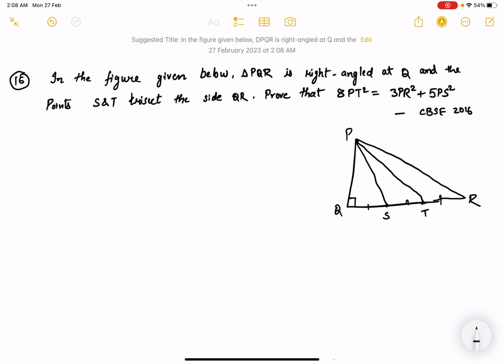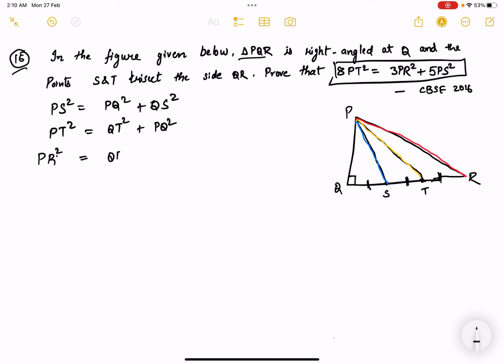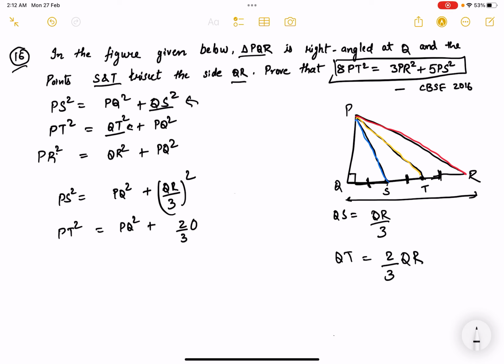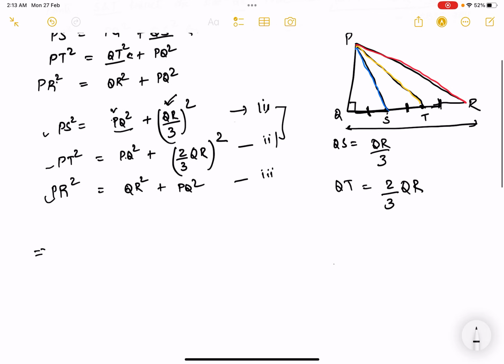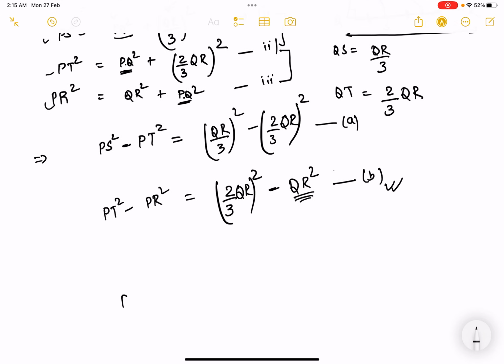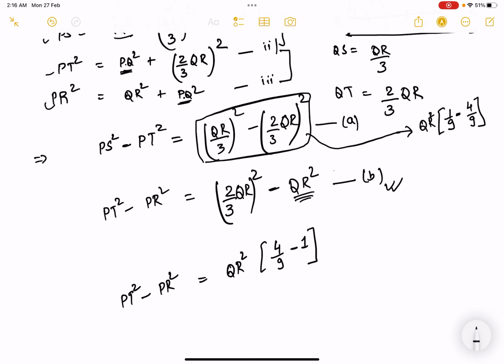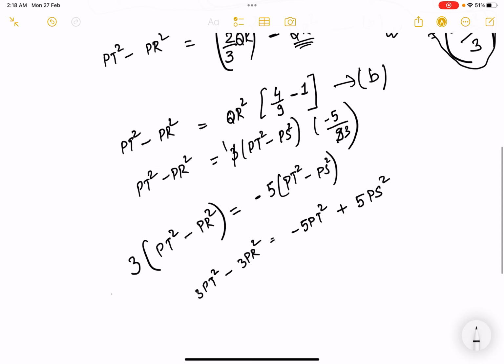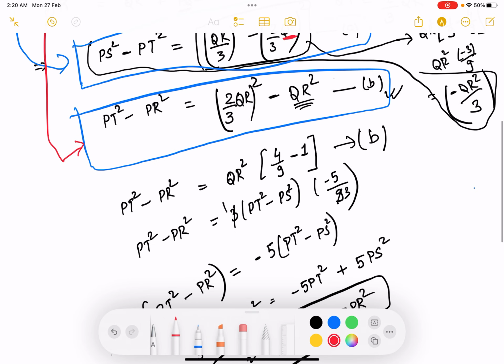CBSE Questions: Pythagoras Theorem-Part 7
ExamplesOfthe triangle
Foundation Classes
Maths Revision